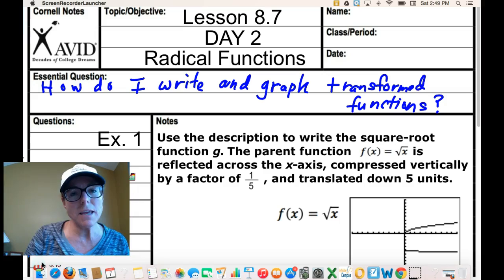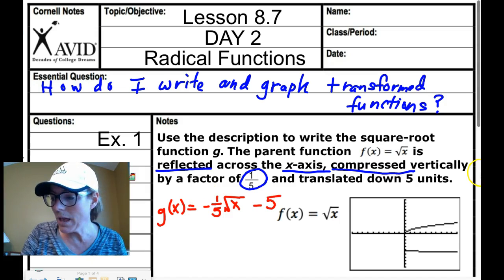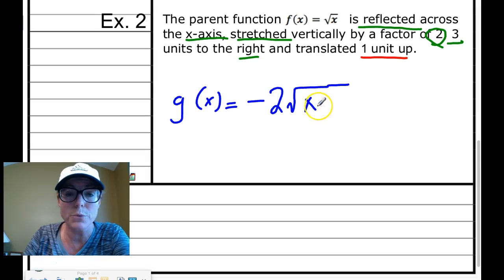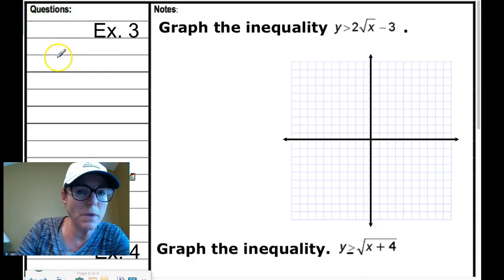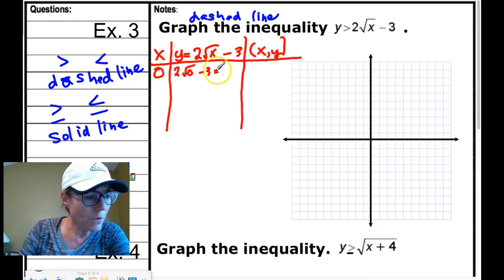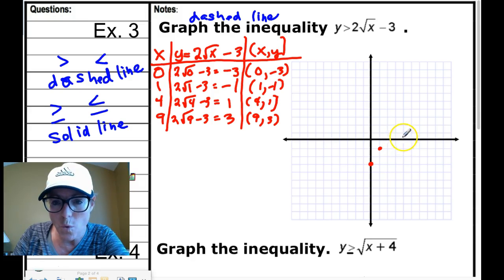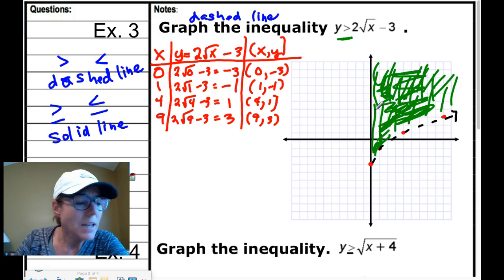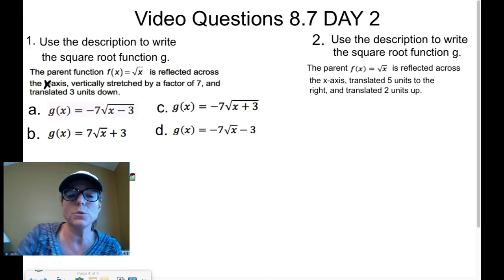Lesson 8.7 DAY 2